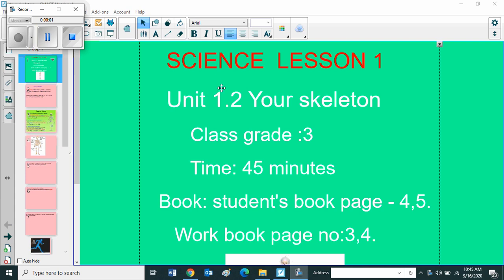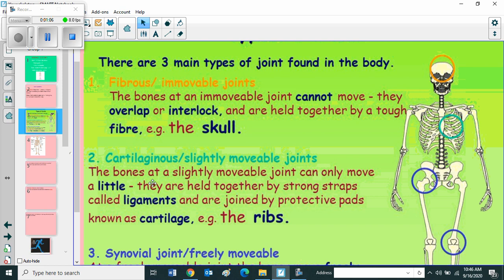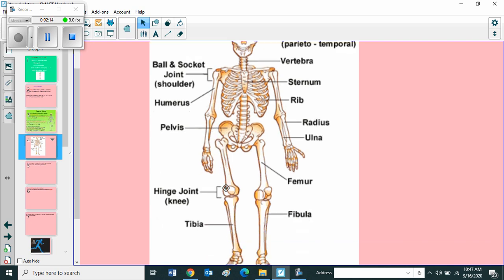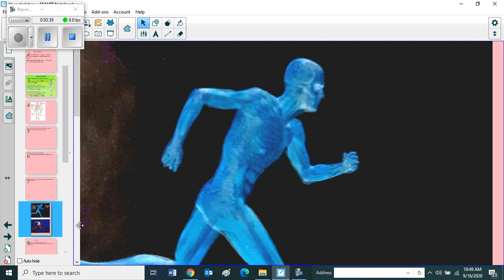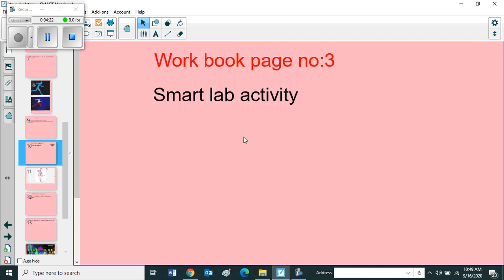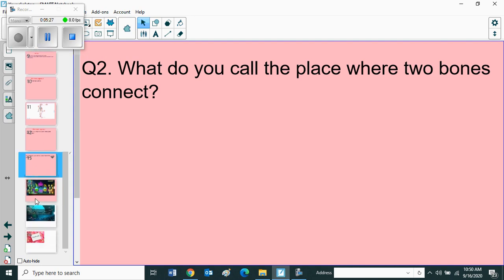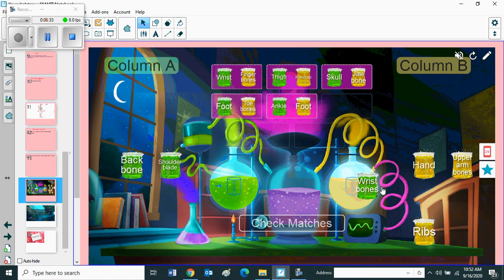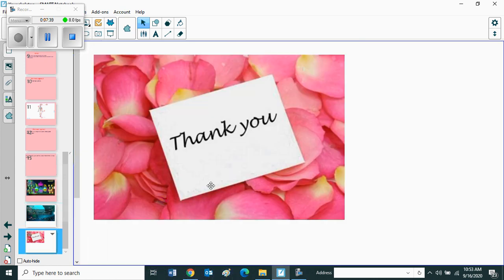Your skeleton .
Your skeleton grade 3 smart note book lesson.